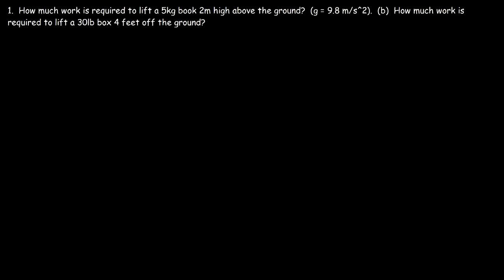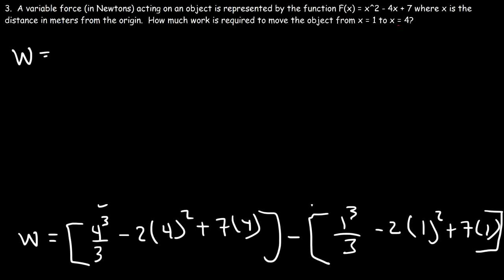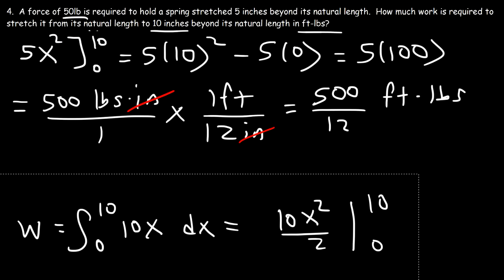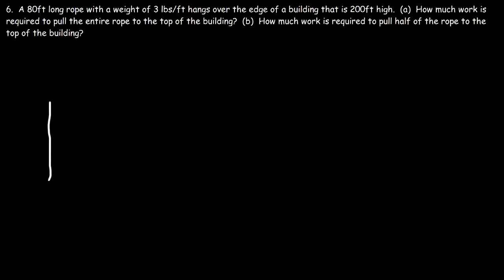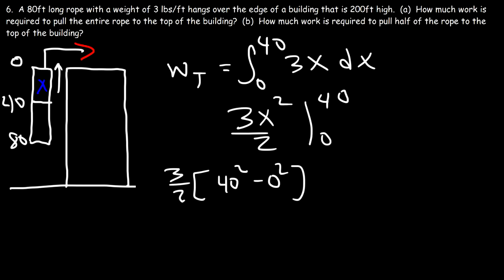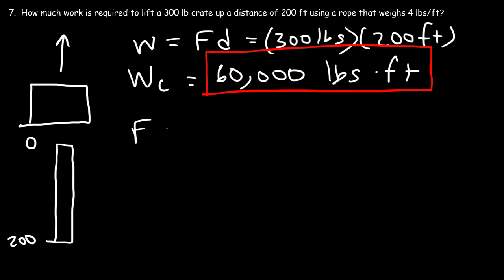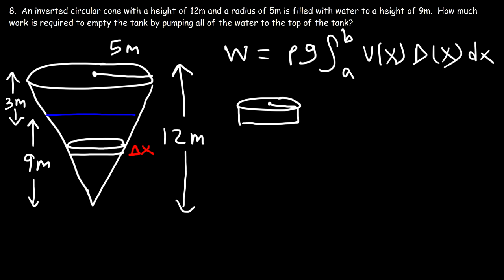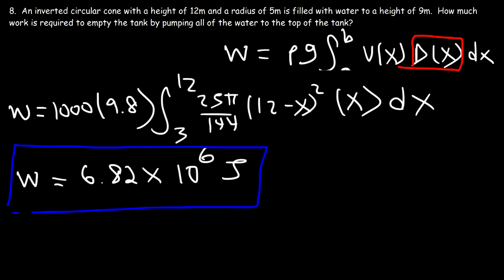Work Problems - Calculus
This calculus video tutorial explains how to solve work problems.  It explains how to calculate the work required to lift an object against gravity or the work required to push a car with a constant force to a certain displacement.  This video also explains how to calculate the work done by a variable using calculus.  The definite integral of a force function with respect to x is equal to the work done.  This lesson explains how to calculate the work required to pull a rope to the top of the building as well as the work done in pulling half of the rope to the top of the building.  In addition, it explains how to calculate the work required to stretch a spring beyond its natural length using hooke's law and by calculating the value of the spring constant.  Finally, this tutorial contains an example problem that explains how to calculate the work required to pump all of the water inside an inverted conical tank to the top of the tank.  You need to know the density of water and the gravity acceleration for that problem.